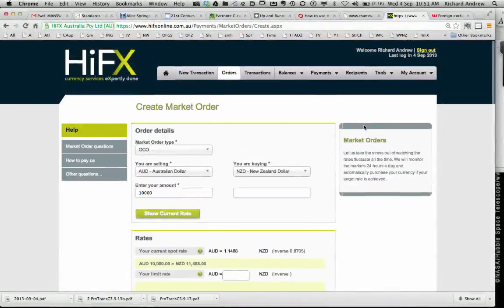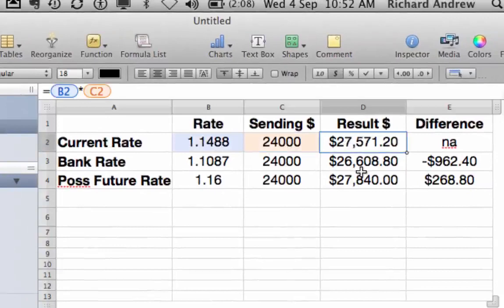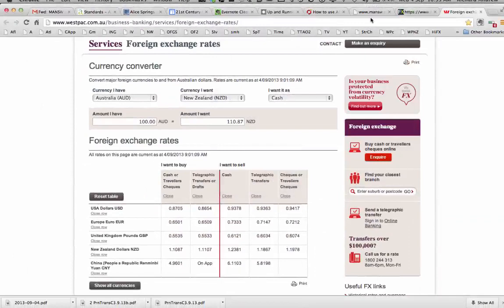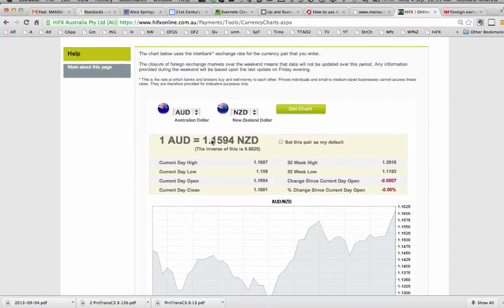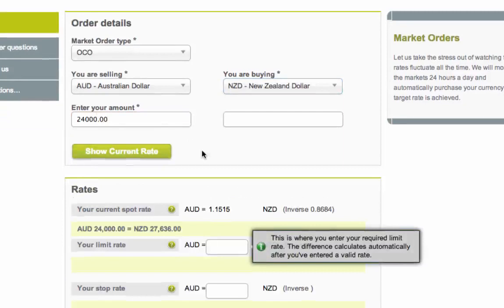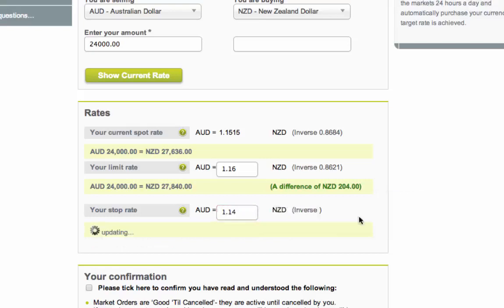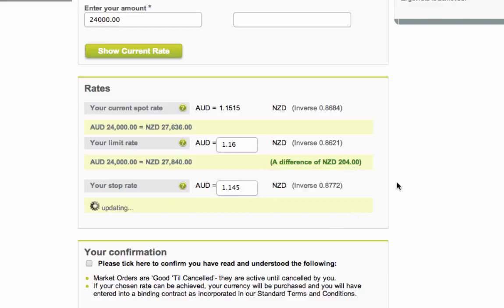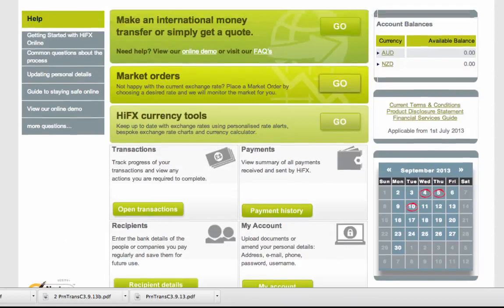How and Why to use HiFX for international money transfers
A demo of transferring money internationally using HiFX